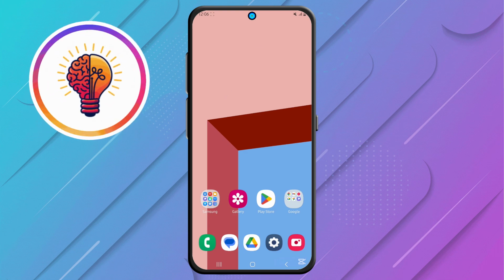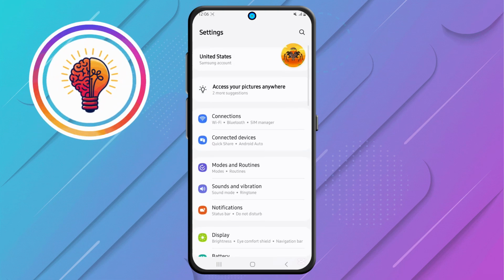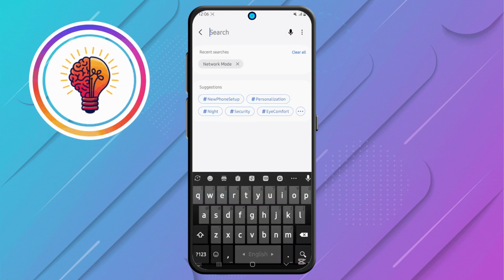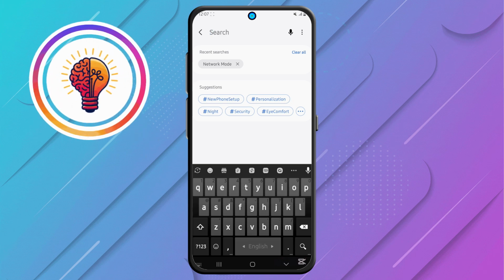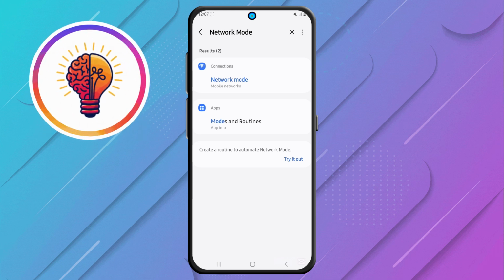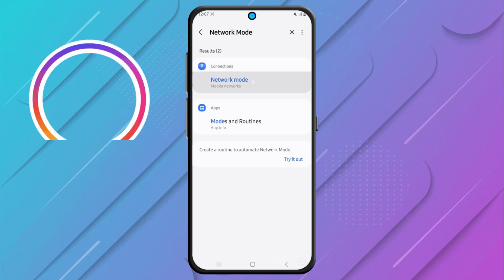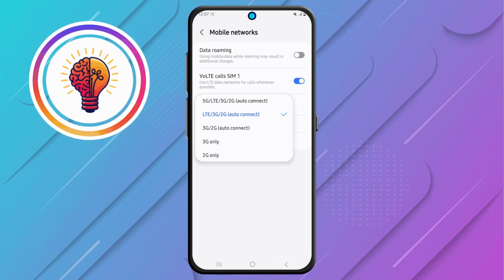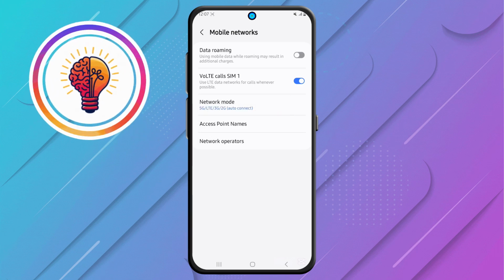How to Enable 5G Network on Samsung Galaxy M16 / M16 5G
How to Enable 5G Network on Samsung Galaxy M16 5G

Welcome to Tips & Tricks! In this video, we will walk you through a simple and effective process to enable the 5G network on your Samsung Galaxy M16 5G. With the increasing availability of 5G networks worldwide, it’s essential to ensure that your device is set up to take full advantage of this next-generation technology.
In this step-by-step tutorial, you’ll learn how to activate 5G settings and connect to a 5G network effortlessly. We’ll cover everything from ensuring that your phone’s software is up to date to checking that your carrier supports 5G connectivity. By following these guidelines, you will be able to enjoy faster internet speeds, improved streaming quality, and a more reliable connection.
This guide is perfect for Samsung Galaxy M16 5G users who want to maximize their phone’s potential without any complicated or risky methods. You’ll be able to switch from 4G to 5G in just a few clicks and start experiencing a smoother mobile internet experience.